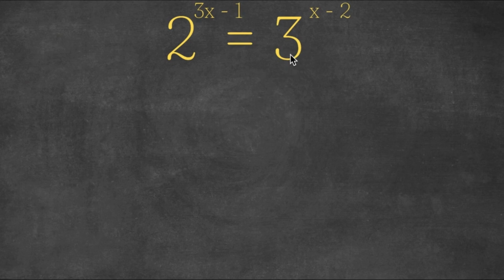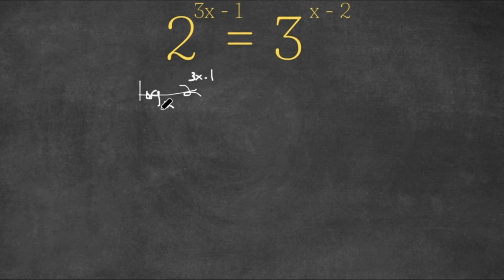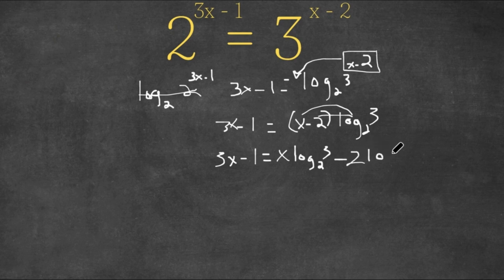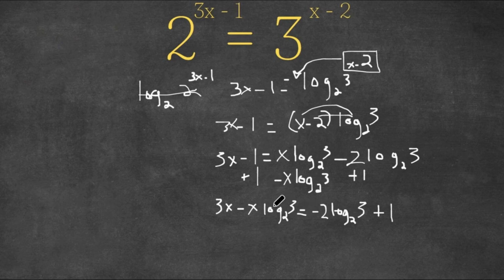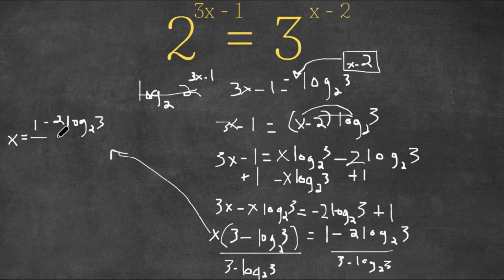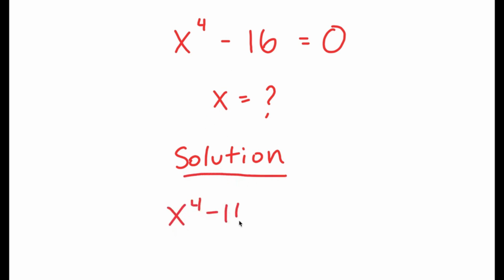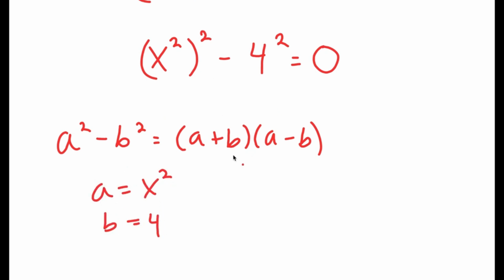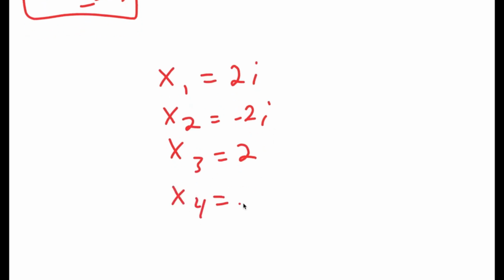Only Geniuses Can Solve This | A Challenging Exponential Equation